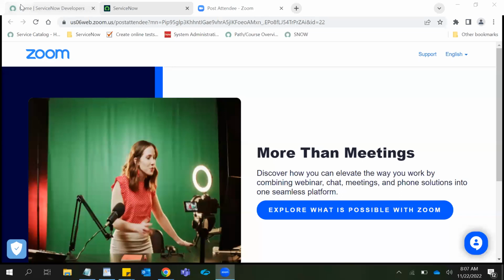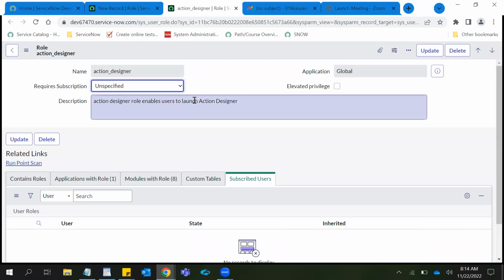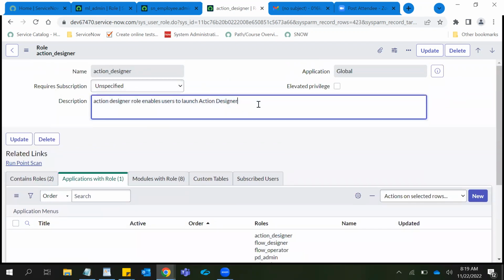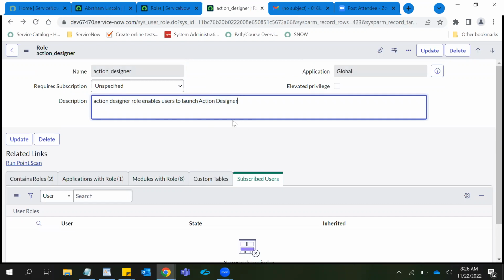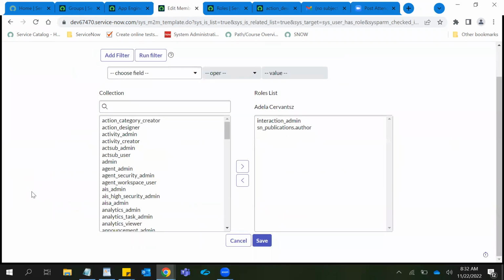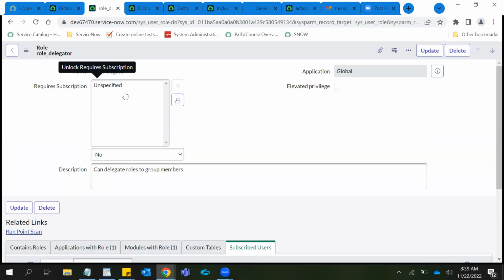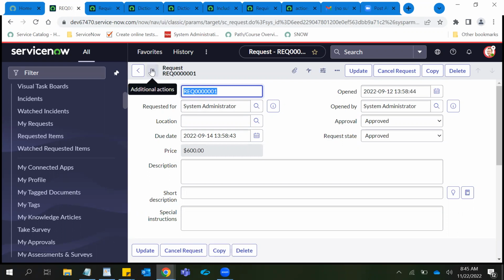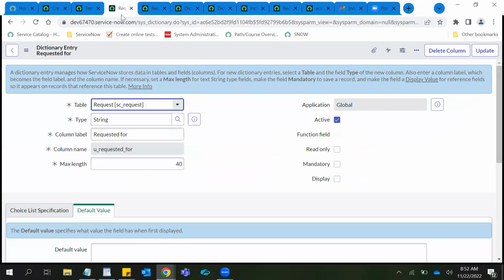Service now session 2 023032